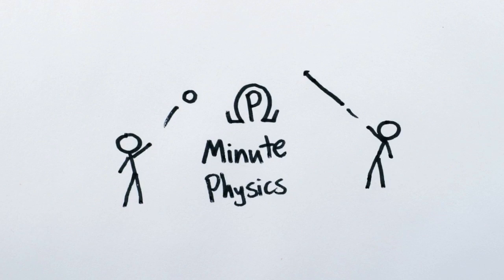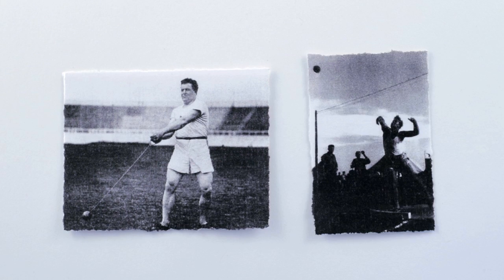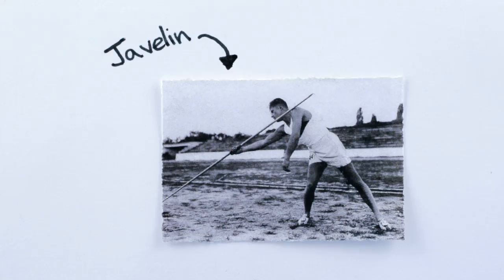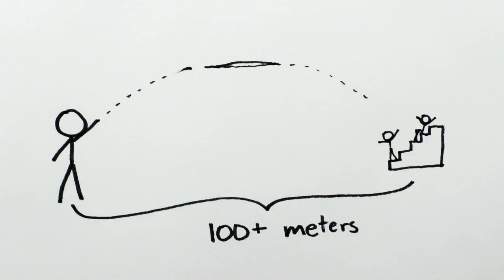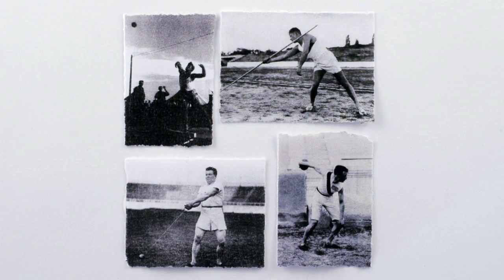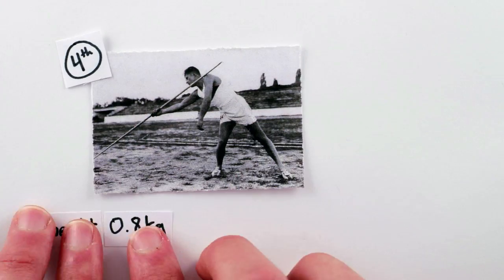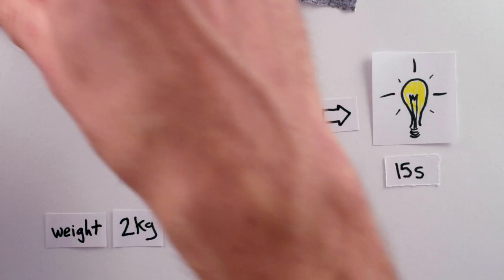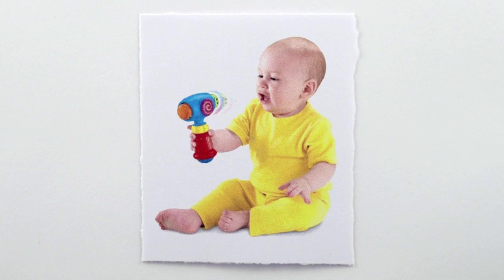The Most Burly Hurls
Which is the most intense Olympic throwing event? Shot put? Hammer? Discus? Javelin?

Thanks to Perimeter Institute for support.